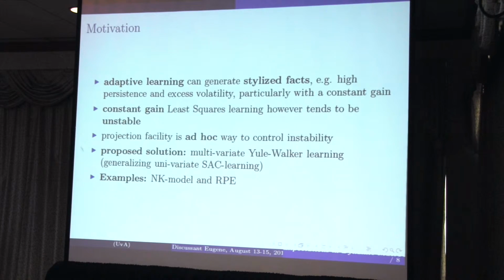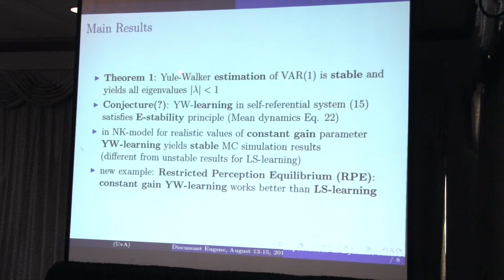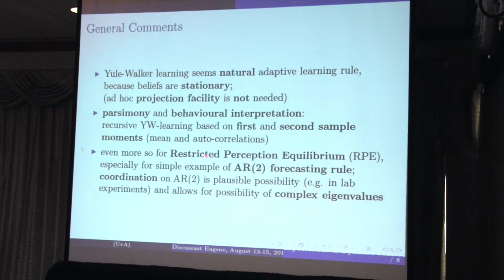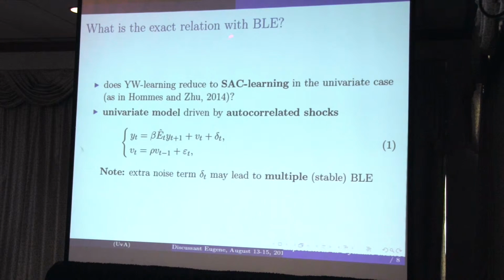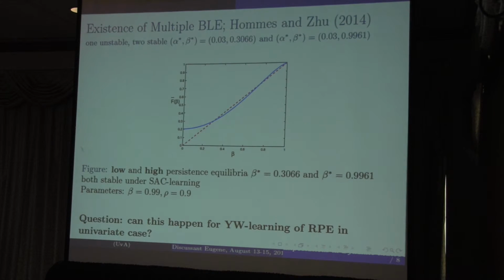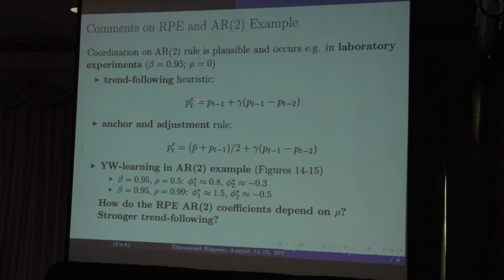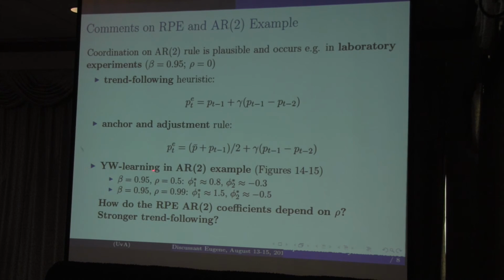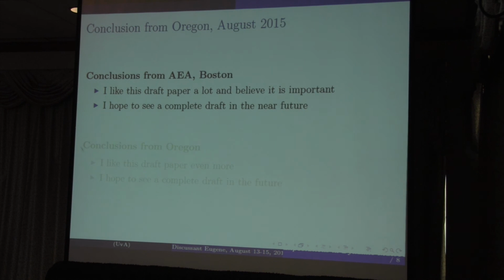Cars Hommes: Discussion of "Perpetual Learning and Stability in Macroeconomic Models'"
Cars Hommes (University of Amsterdam) discusses the paper "Perpetual Learning and Stability in Macroeconomic Models" at the 2015 Conference for Expectations in Dynamic Macroeconomic Models held in Eugene, OR.